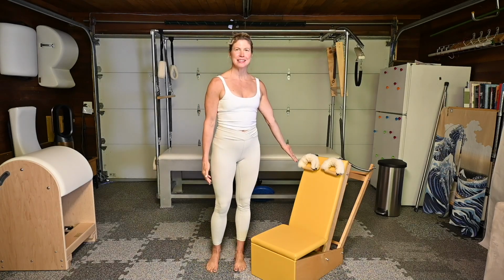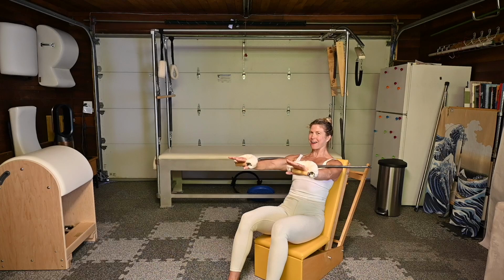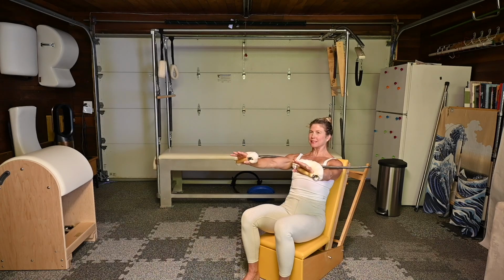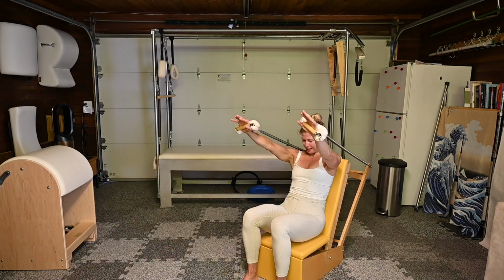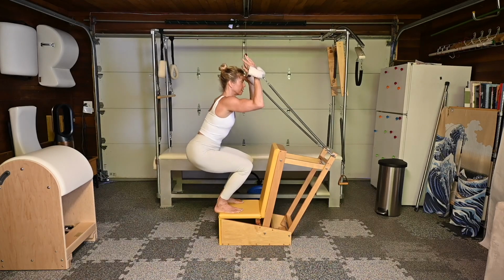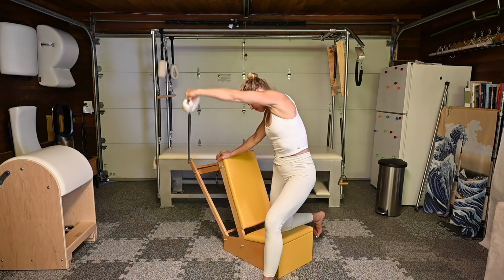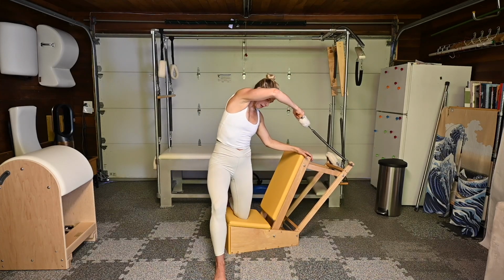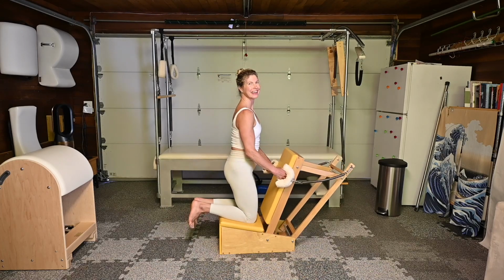Pilates Gratz arm chair workout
This video features the Gratz arm chair or baby back chair.  The arm chair, is  a simple apparatus that helps clarify where one's shoulders should be when they move.  The arm chair also highlights the absolute needed participation of the rest of the body.  For example, it's impossible  to have your shoulders on your back if you have poor posture.  This 20 minute workout is all about integrating and stabilizing your body, in good alignment, to enhance shoulder strength and space in the joints.  In this work out you will explore various positions on the chair - you will sit down, kneel, stand, face sideways and kneel with your front body on the back of the chair.  Have fun.  Its hard than it seems!